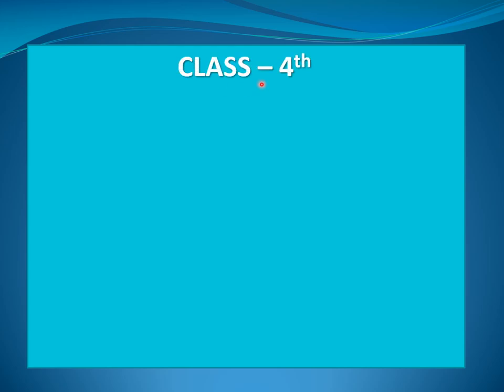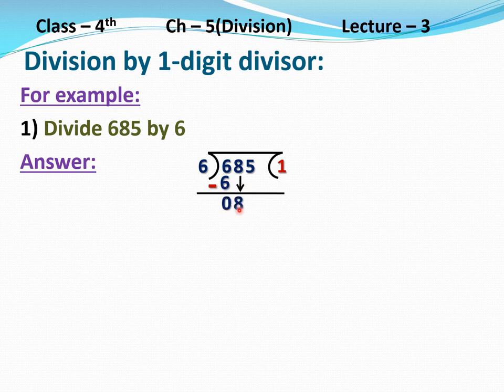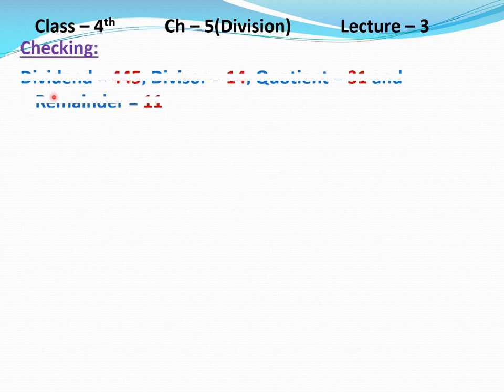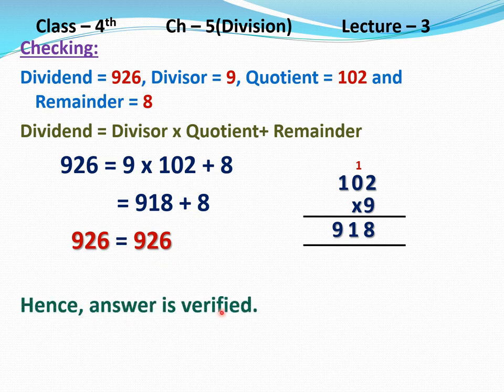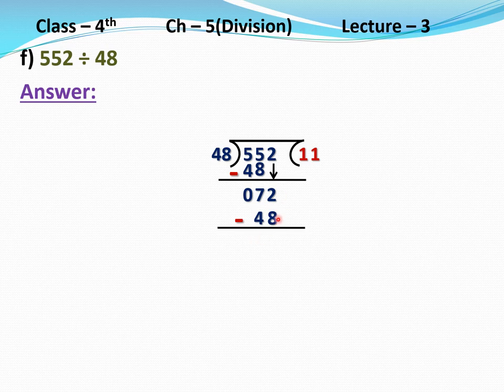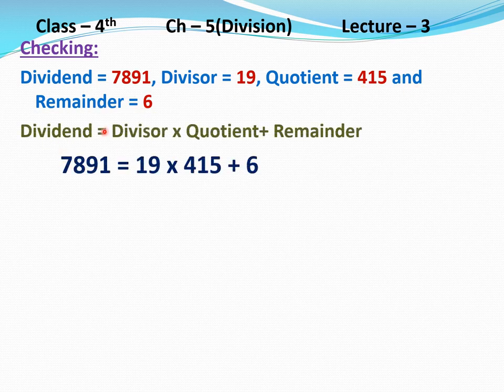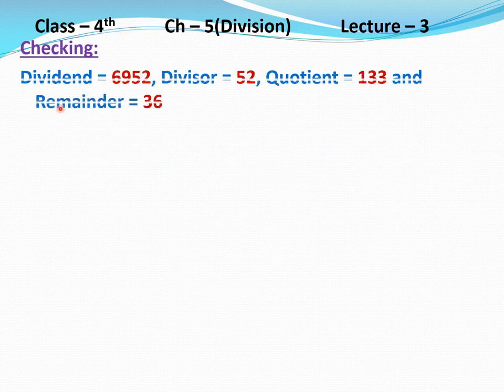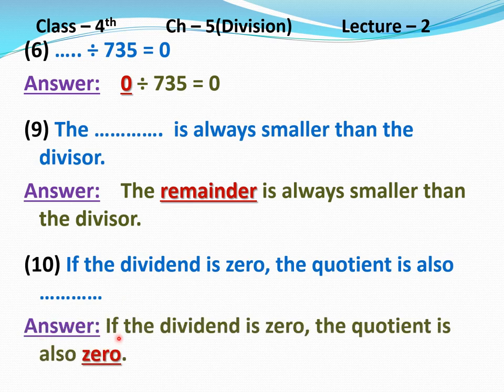Class 4th, Mathematics, Ch 5Division, Rectified lecture 03